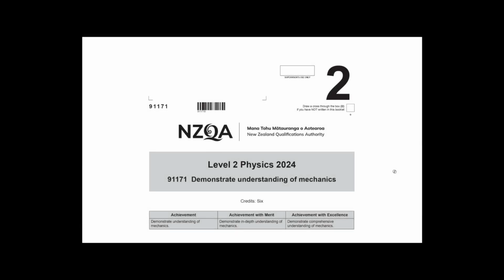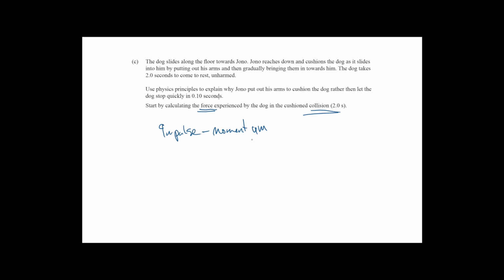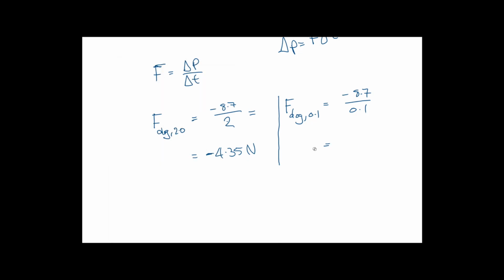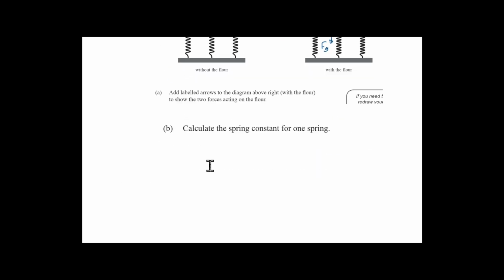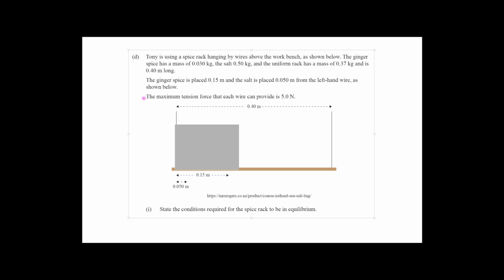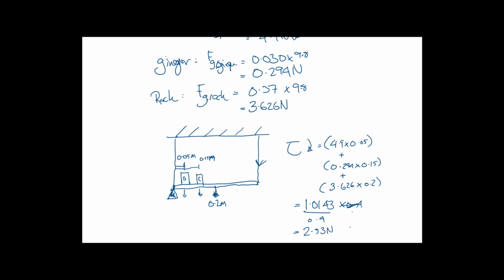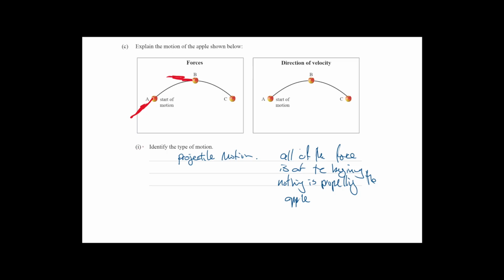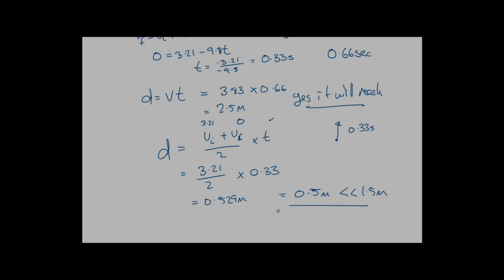NCEA Level 2 Mechanics Exam Walkthrough (AS 91171)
NCEA Level 2 Mechanics (AS 91171) full walkthrough: kinematics, forces, friction on slopes, tension, energy, power, momentum & projectiles. Learn exam-style methods, common traps, and calculator tips for fast, accurate working.